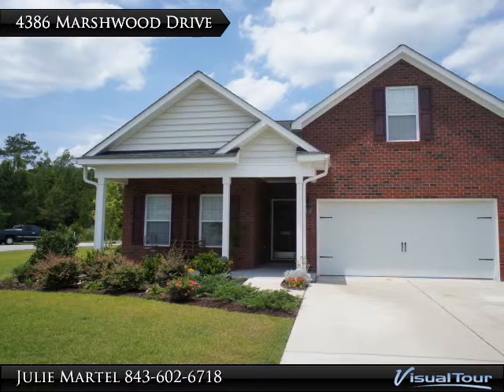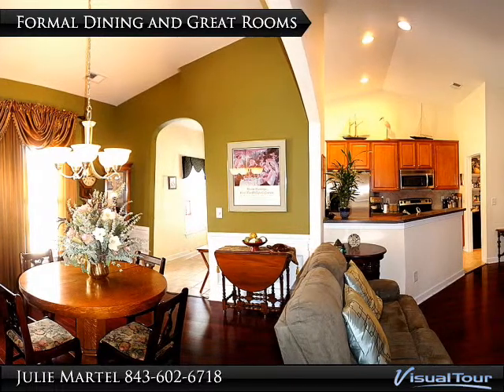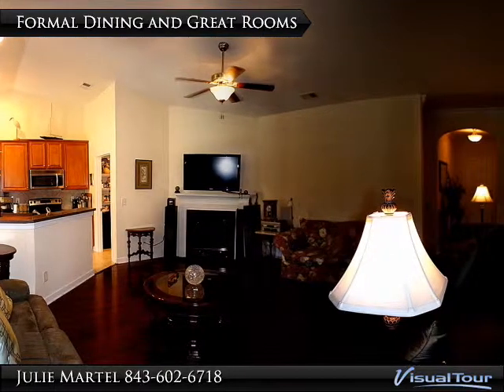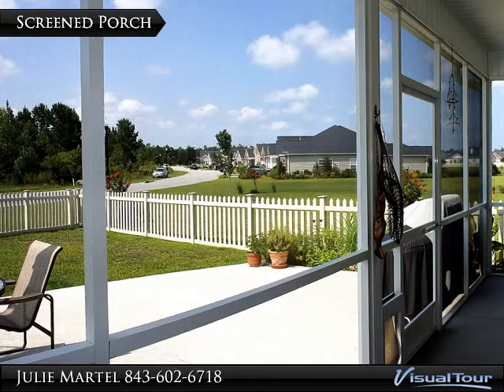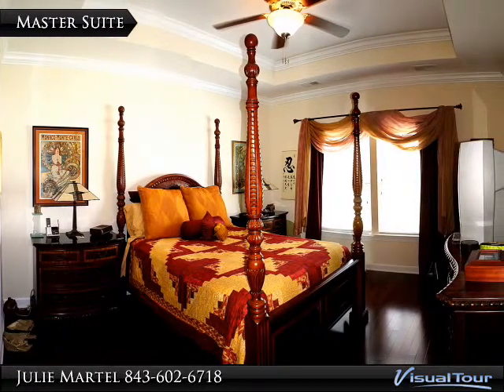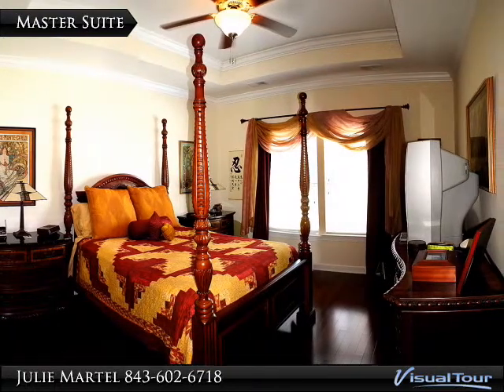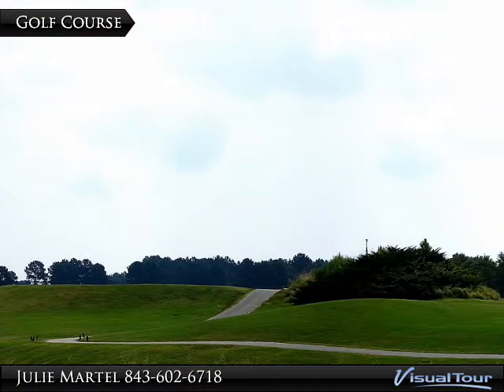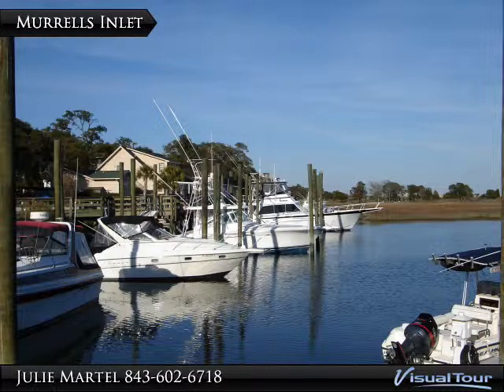Single Family Home For Sale in Myrtle Beach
3BR/2BA home for sale in Myrtle Beach.  Located on a large corner lot.  Home is centrally located in Carolina Forest and only about 20 minutes from the beach and attractions.

Coldwell Banker Chicora Real Estate office locations.

Georgetown
 829 A Front Street
  Georgetown, SC 29440

Myrtle Beach at Briarcliffe | New Homes | Commercial
 10225 North Kings Highway

Myrtle Beach at Carolina Forest
3888 Renee Drive

Myrtle Beach at Covenant Towers
5001 Little River Rd.

Myrtle Beach at Seagate Village
570 Mallard Lake Drive

Myrtle Beach at Shore Drive
9600 Shore Dr. Unit A-101

North Myrtle Beach
 416 Main Street

Pawleys Island
11388-C Ocean Highway
  Pawleys Island, SC 29585

Surfside | Commercial
210 Highway 17 South
  Surfside Beach, SC 29575